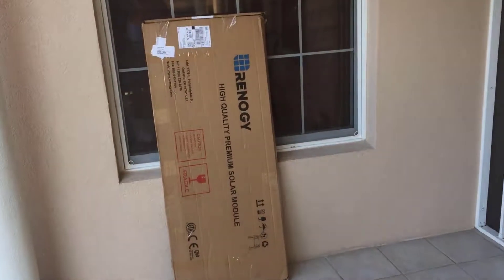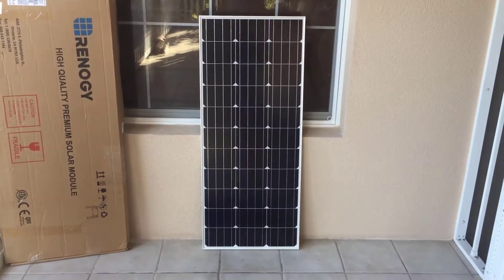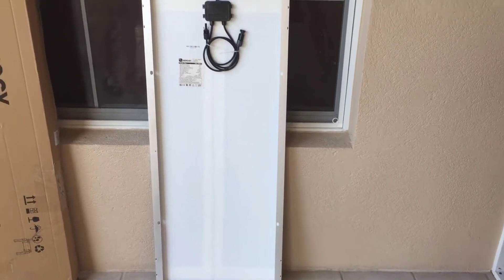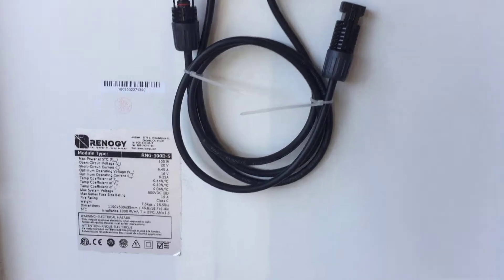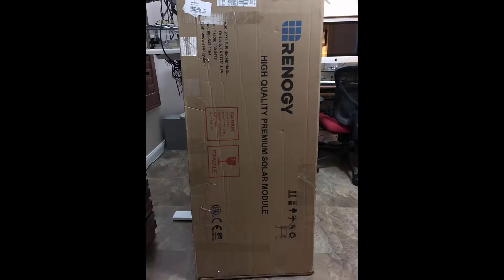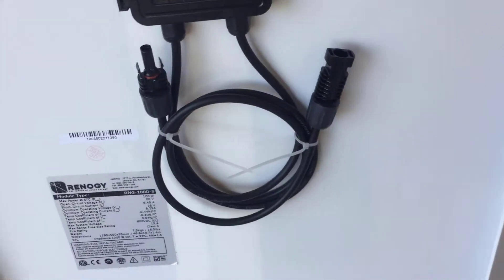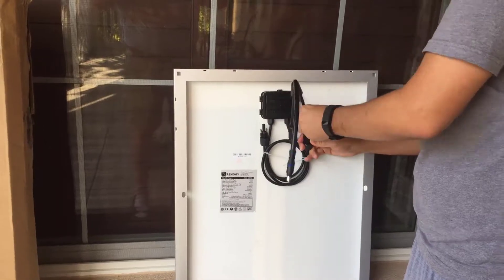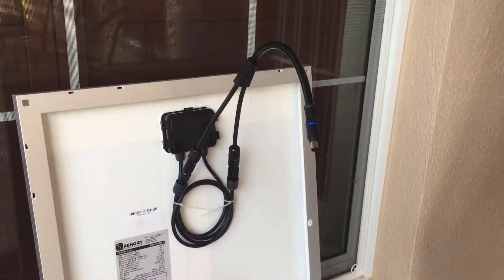Renogy 100 Watt 12 Volt Monocrystalline Solar Panel (Slim Design)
Goal Zero MC4 Solar to 8mm Adapter Cable
They now make a "Suitcase" foldable Renogy with the "tripod" like stand